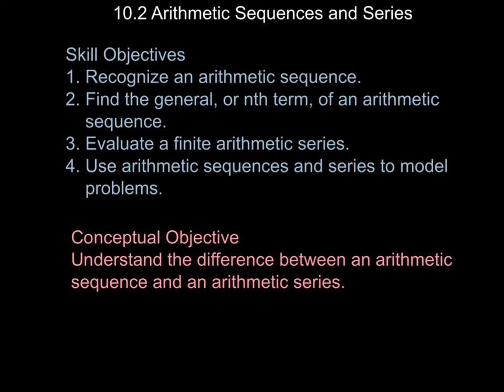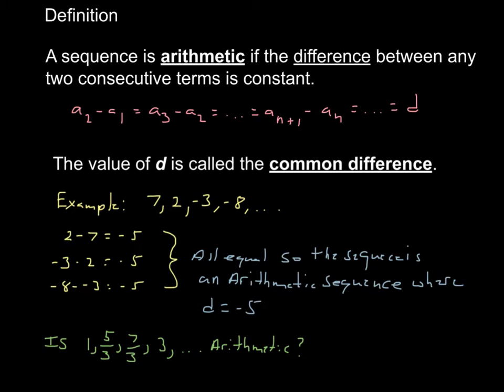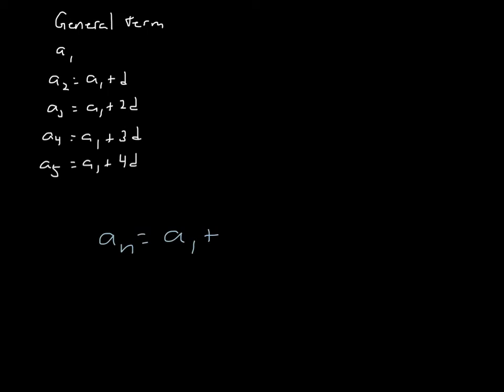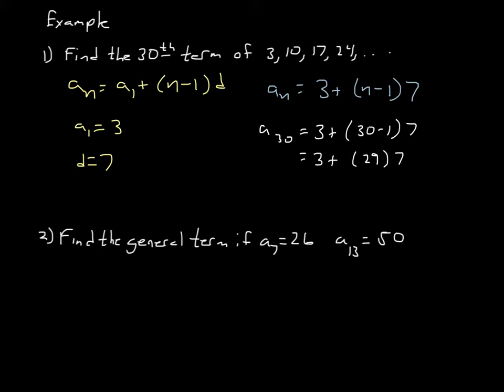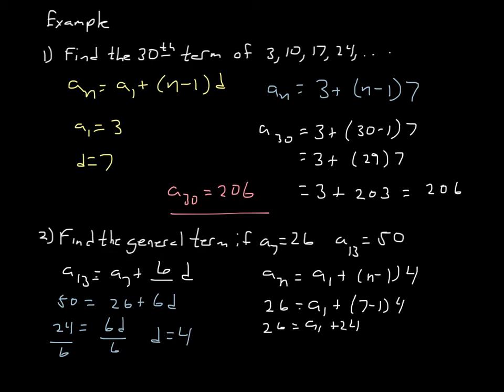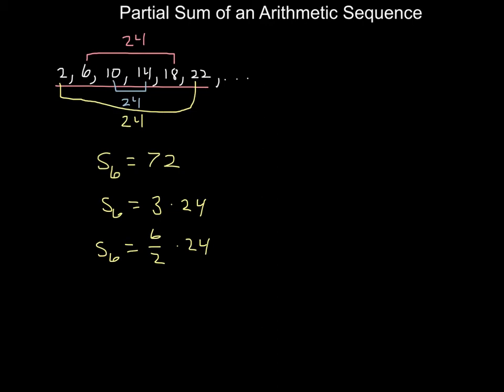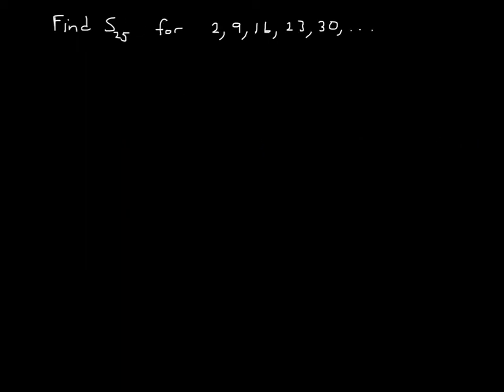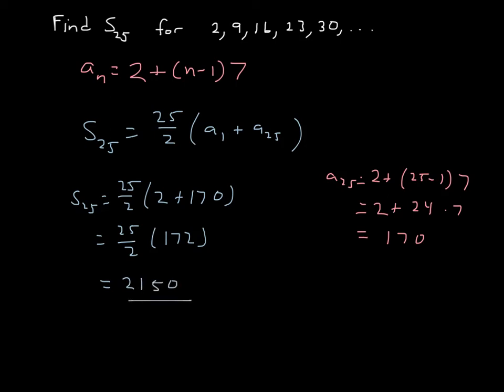PC 10.2 Arithmetic Seq and Series